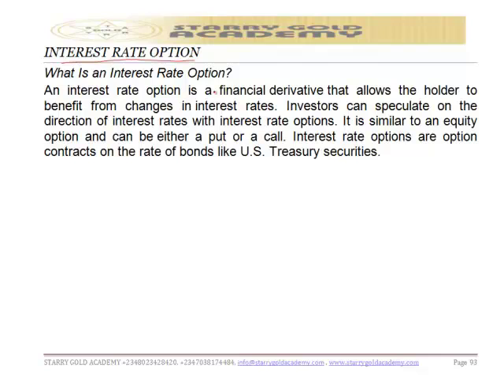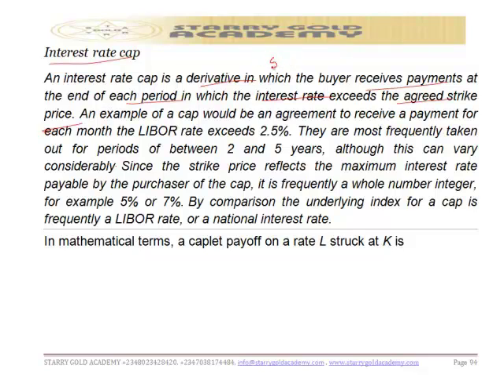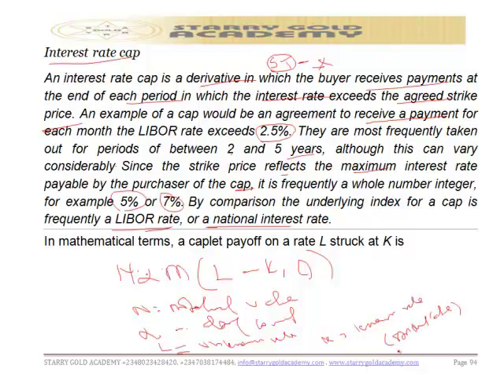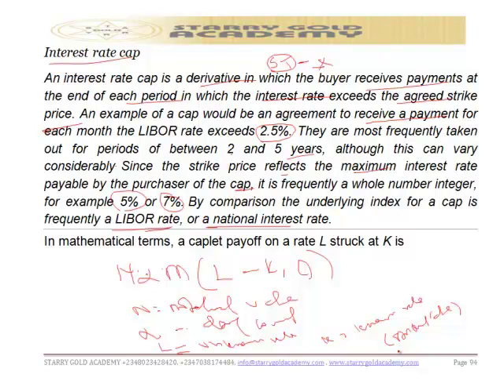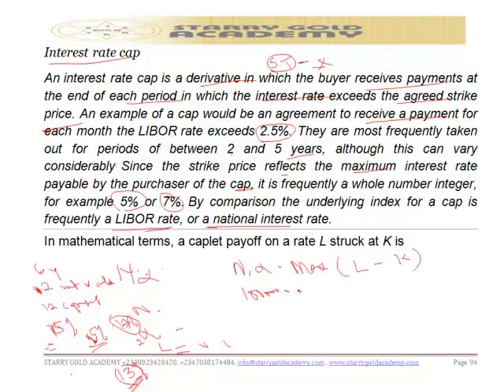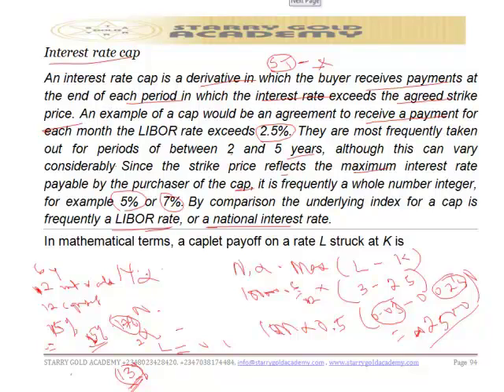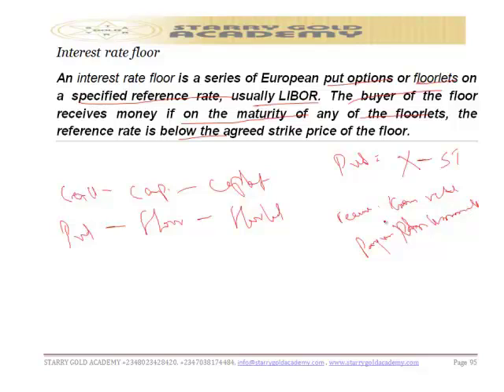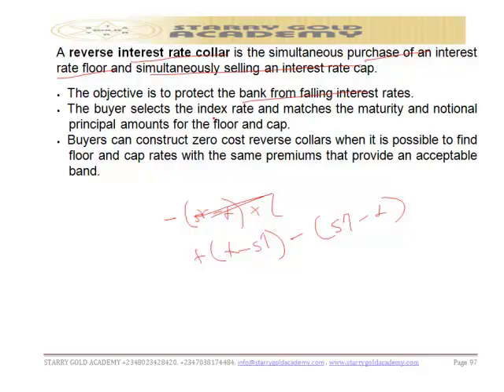CIS INTEREST RATE OPTION (CAP AND FLOOR)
CIS Video lecture on DERIVATIVES  -  INTEREST RATE OPTION (CAP AND FLOOR)